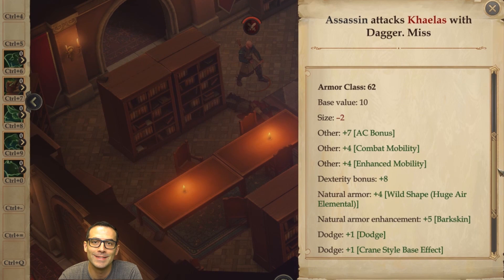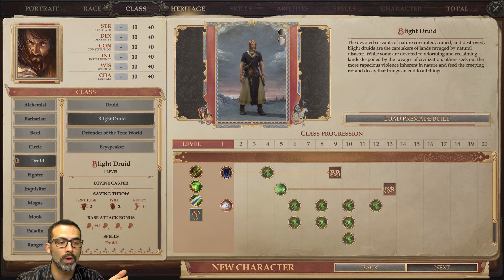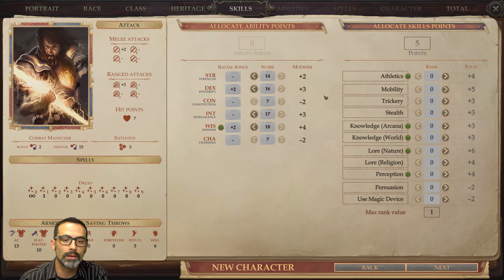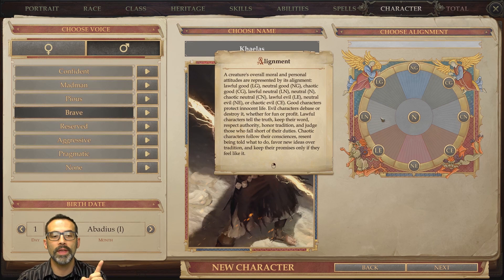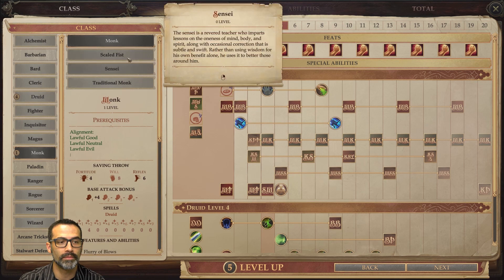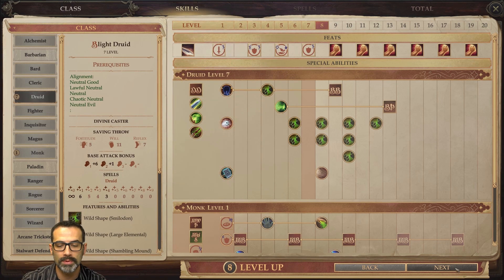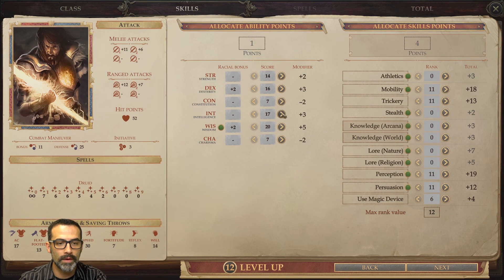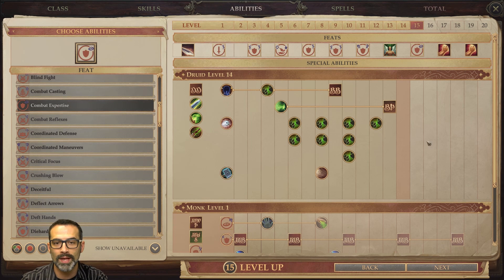Pathfinder:Kingmaker - Druid Duelist Monk